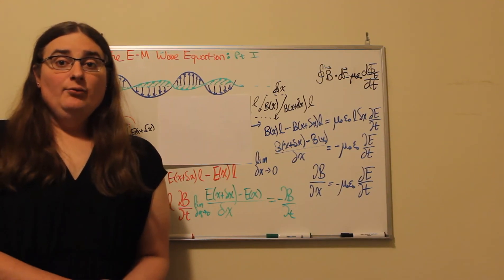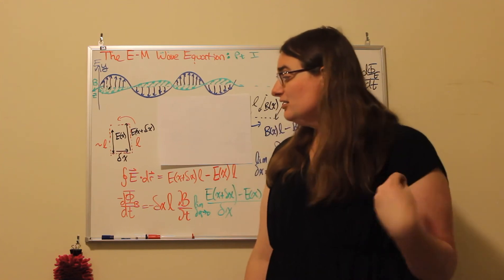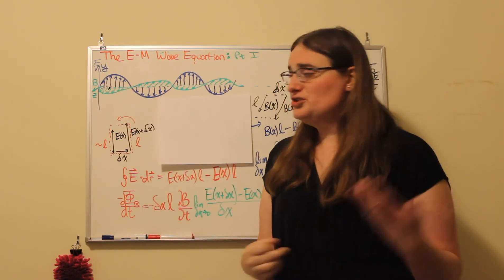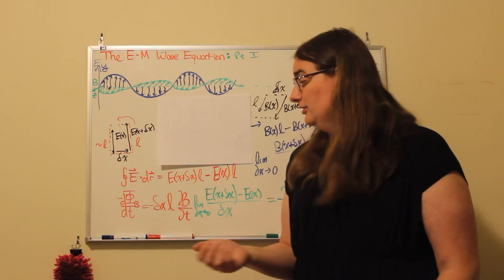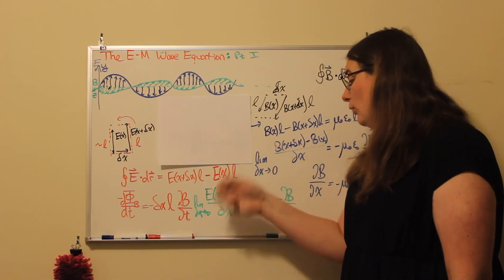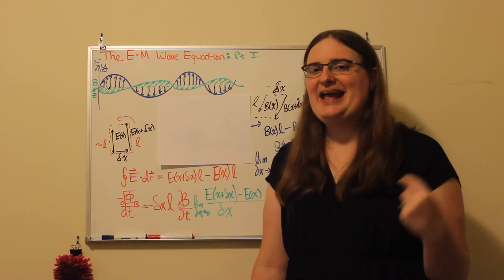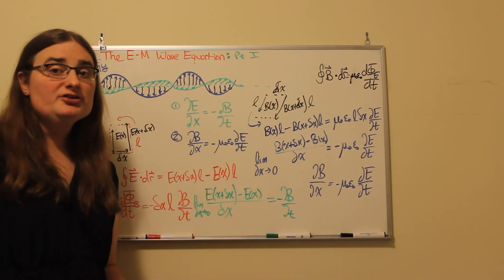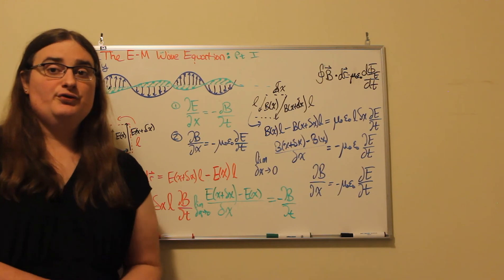Derivation of the Electromagnetic Wave Equation, Part I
In this video, I begin a derivation of the electromagnetic wave equation using Faraday's Law and the Ampere-Maxwell Law.